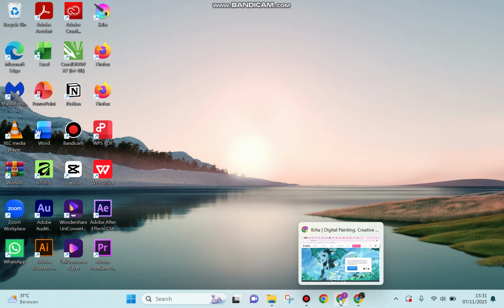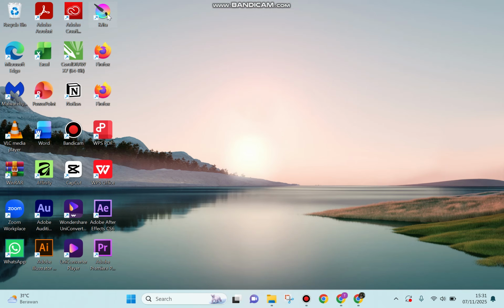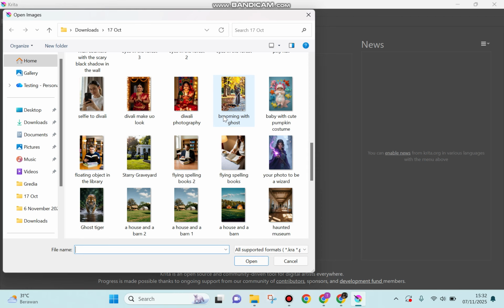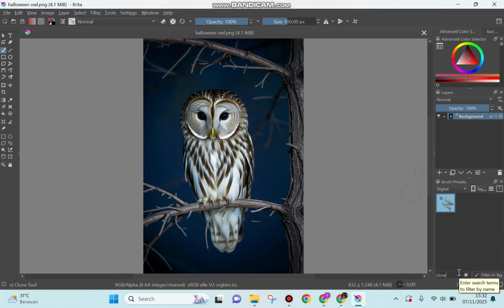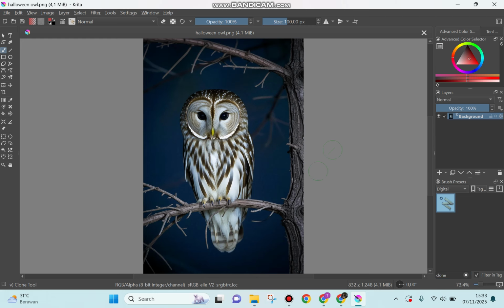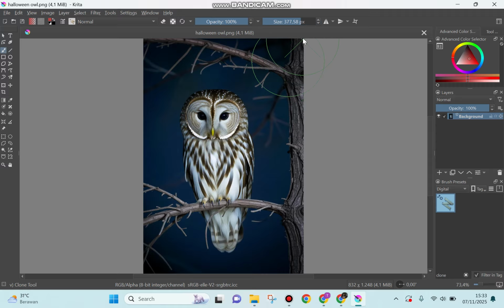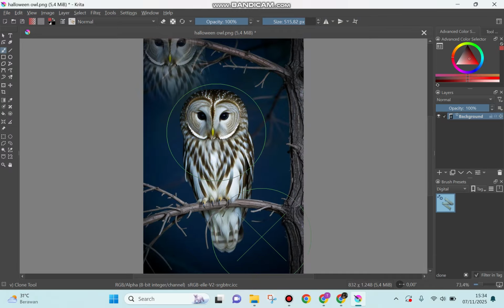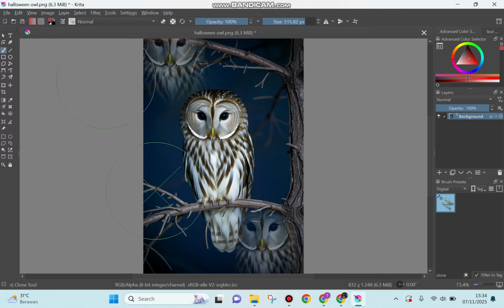The EASIEST Way to Clone Anything in Krita! | Beginner-Friendly Trick You Need to Try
Tired of redrawing or fixing small details manually? 😩
Here’s the magic shortcut you’ve been missing — learn how to use the Clone Tool in Krita to duplicate, repair, or blend any part of your artwork like a pro! 🎨✨

In this quick and beginner-friendly tutorial, you’ll discover:
✅ How the Clone Tool actually works in Krita
✅ How to use it for photo retouching or painting
✅ Pro tips for smooth cloning and realistic texture blending

Perfect for digital artists, illustrators, and designers who want to save time and polish their art efficiently. No advanced skills needed — just a few clicks! 💪

🎨 Tool used: Krita (Free & Open Source)
💡 Tip: Use soft brushes + layer masks for cleaner cloning results.